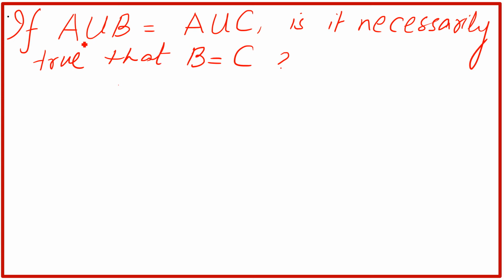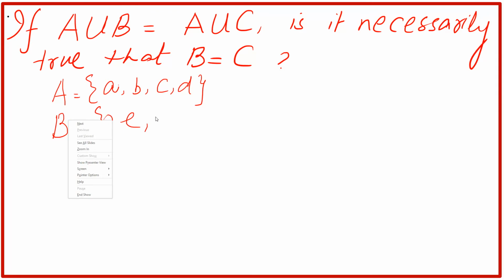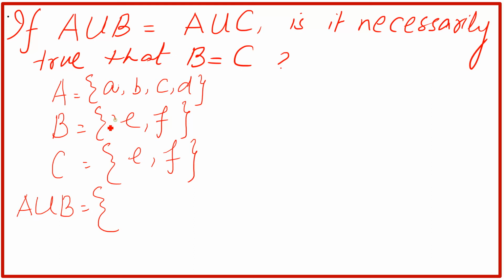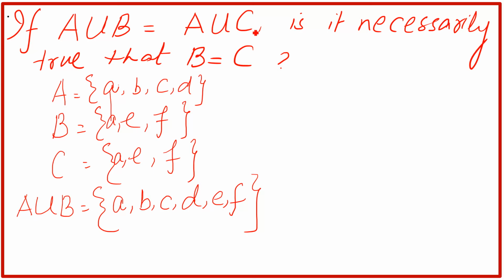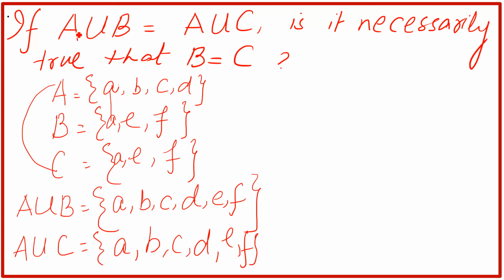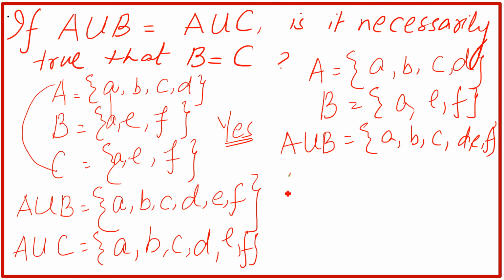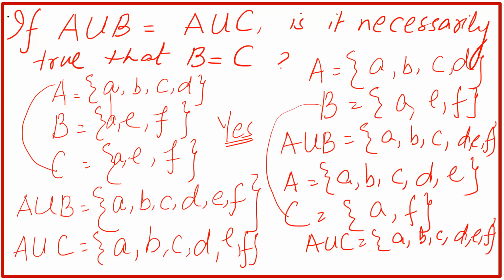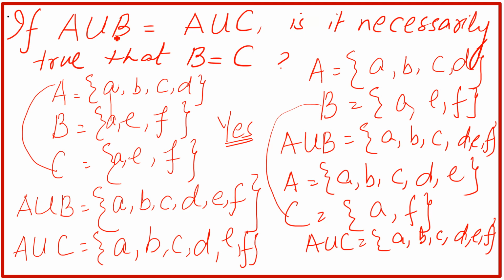Math: A U b = A U C in English Saima Academy